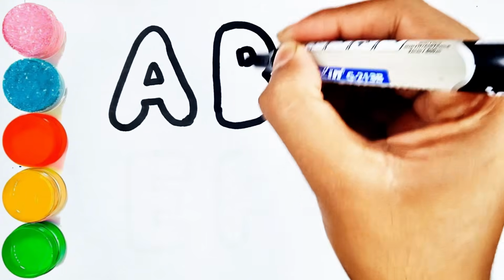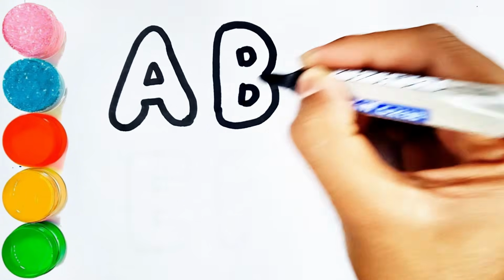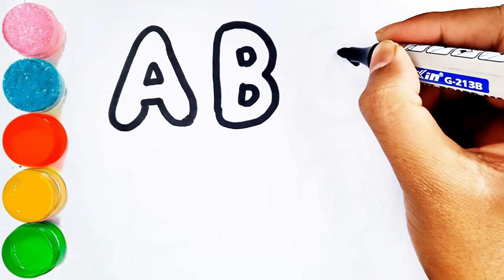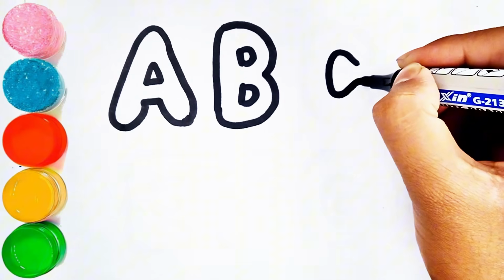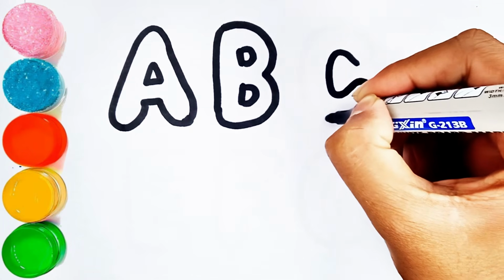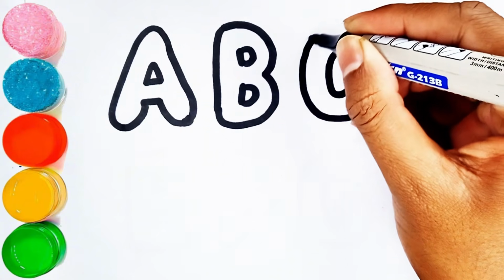Alphabet Phonics Song // Drawing Capital Letter Alphabet A to Z for Beginners // ABC for Kids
🎶 Welcome to our fun-filled Alphabet Phonics Song video! 🎉 Join us as we creatively explore drawing capital letter A to Z for beginners, making learning the ABC for kids exciting and engaging. 📚✏️ With catchy tunes and vivid visuals, your little ones will grasp phonics and letter recognition in no time! Dive into this animated adventure designed especially for early learners—perfect for preschoolers and kindergarteners. Let’s embark on this phonetic journey and unlock the joys of the English alphabet. 🌟

🎵🎨 Welcome to KS ART! In this fun and educational video, kids will learn the alphabet from A to Z with our engaging Alphabet Phonics Song. 🅰️🅱️🅾️